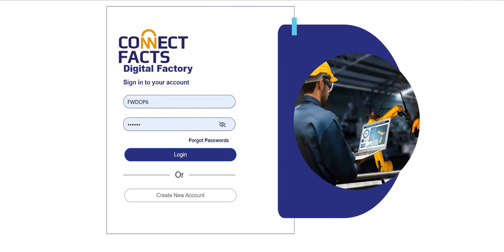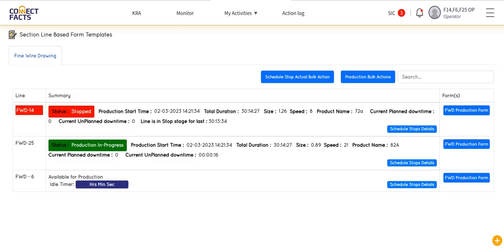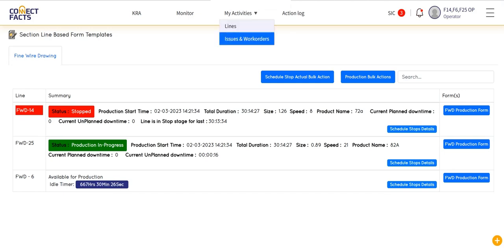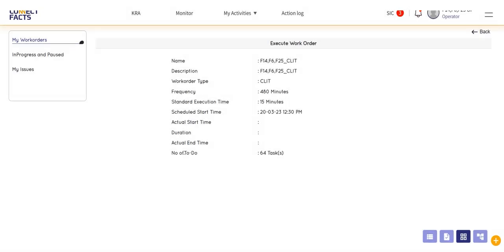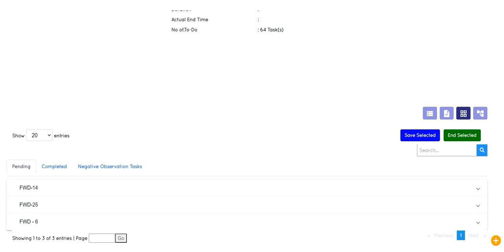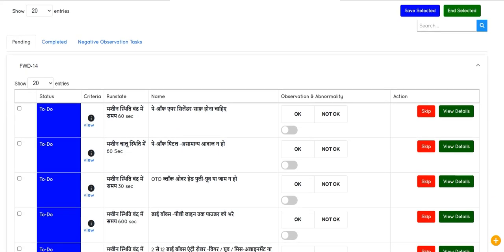productdemo - Know How ConnectRECAP Works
Here's a demo of the next app that comes to your use! ConnectRECAP.

Adopt the digital workflow for preventive maintenance, process control checklists, line walks, and shut down job lists. Check out the video to see how effective execution of this ConnectFacts app can lead to 5%-15% improvement in OEE of workstations.

More videos to come! staytuned .